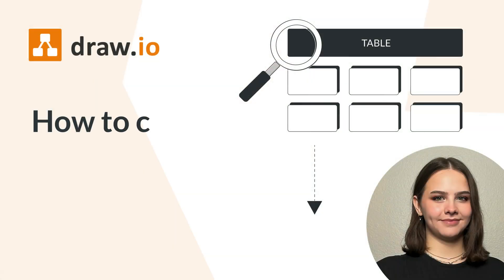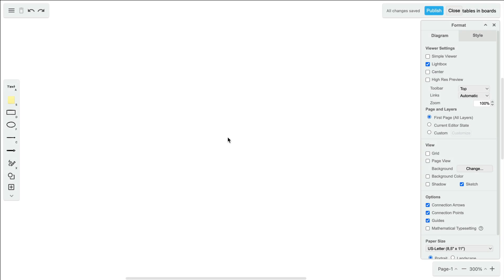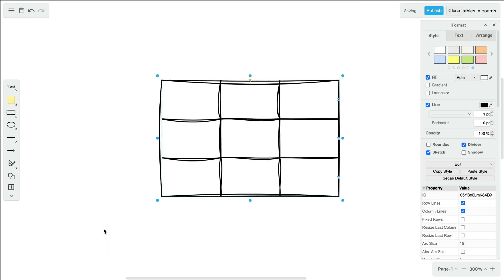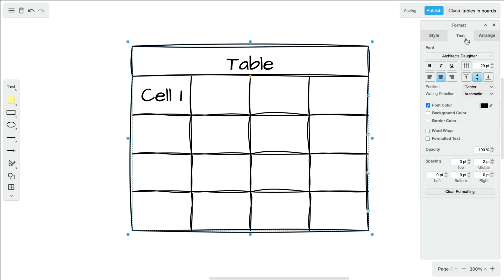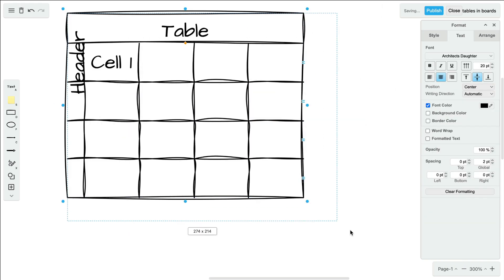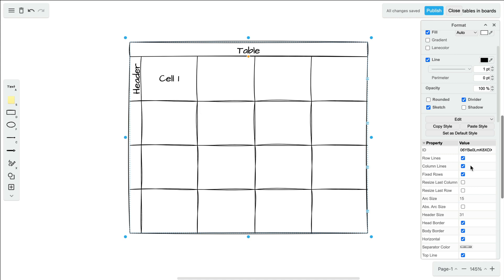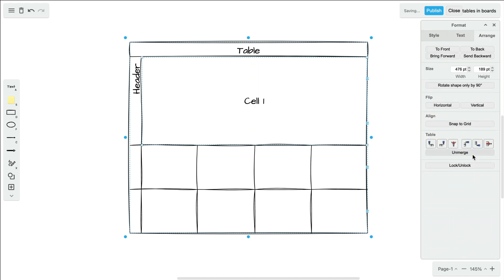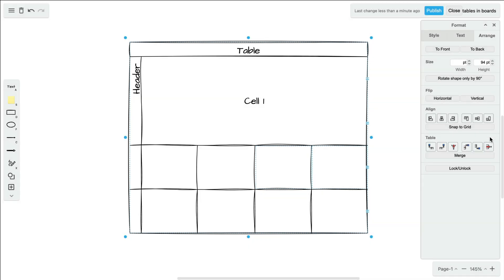How to create tables in draw.io's Board Editor in Confluence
Creating tables in draw.io's Board Editor is easier than ever!
In this video, our diagramming expert Emily Fedor, will show you everything you need to know about the tables feature in our Board Editor.